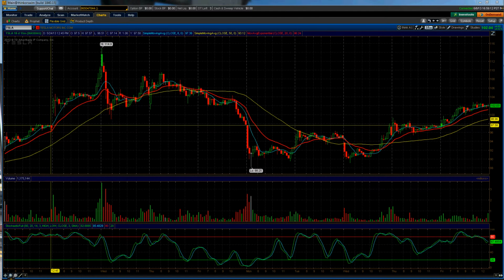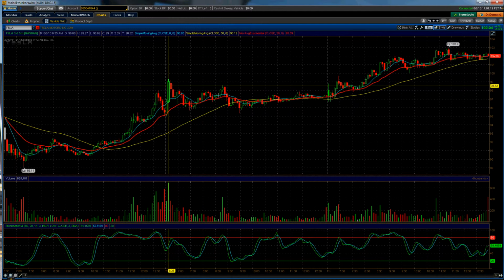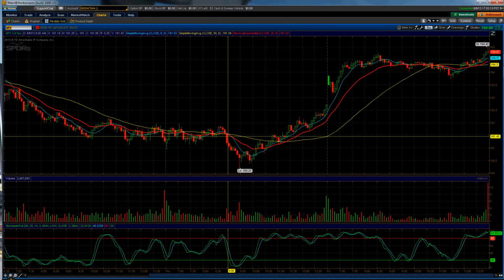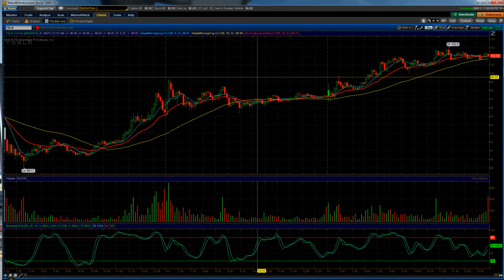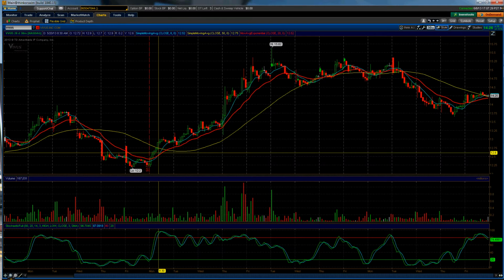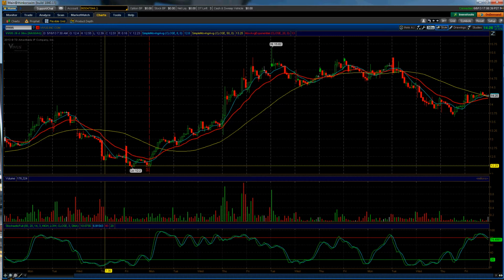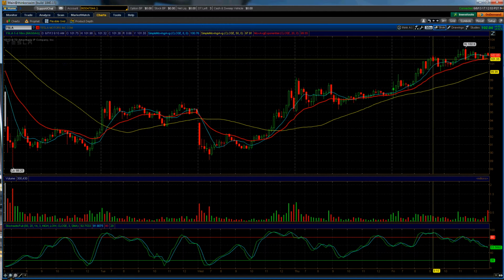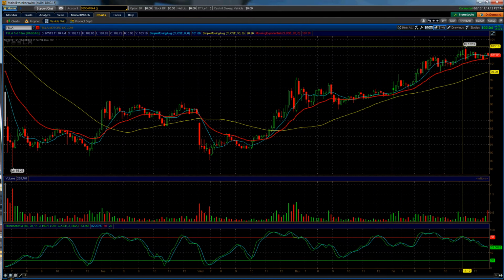Patience is a virtue when trading stocks and options in this market - my analysis on TSLA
In this video I go over my strategy in how I traded TSLA. A bit risky, but paid off in the end.